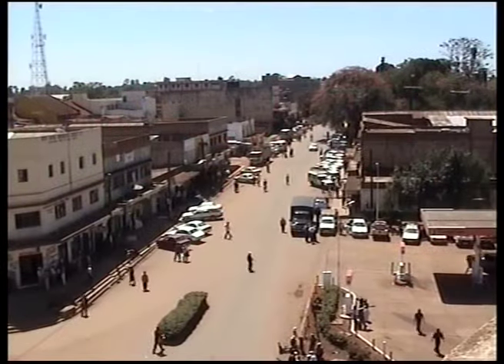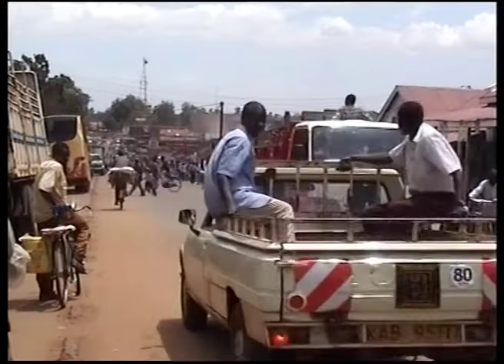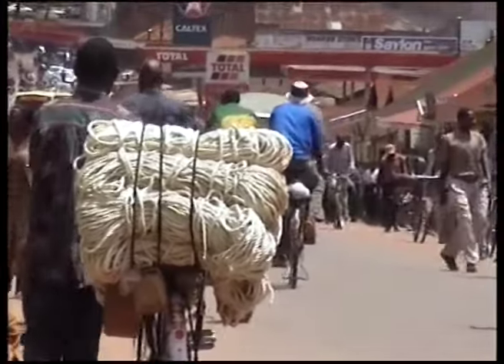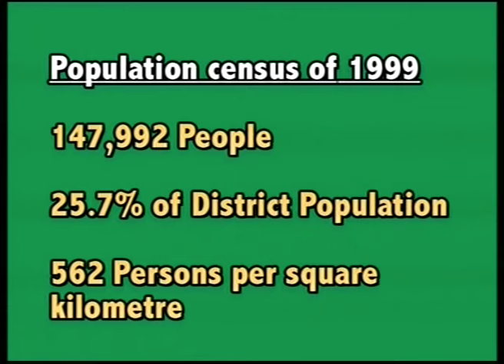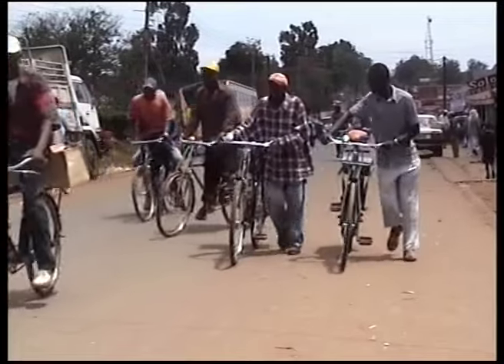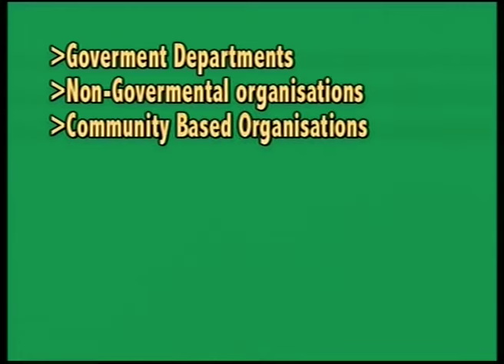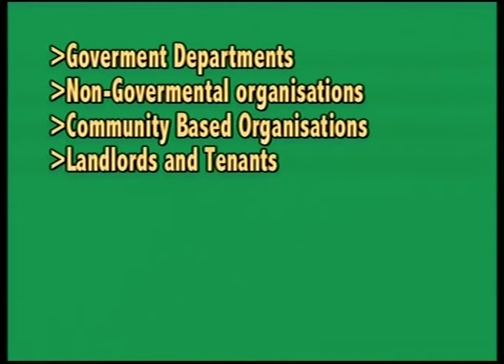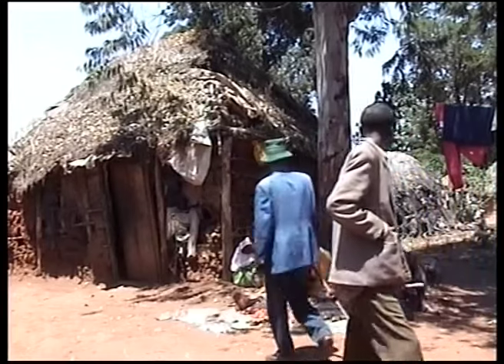THE KITALE WE WANT